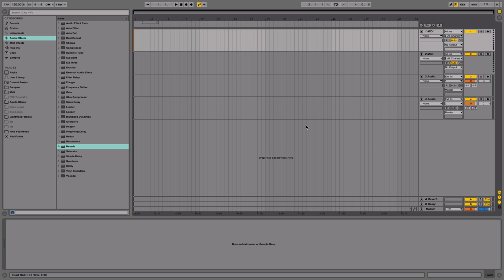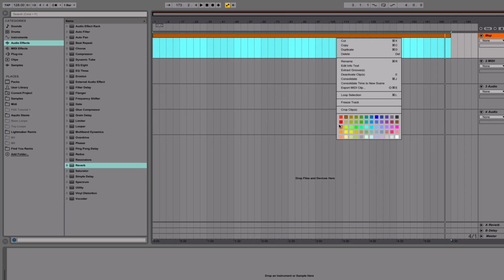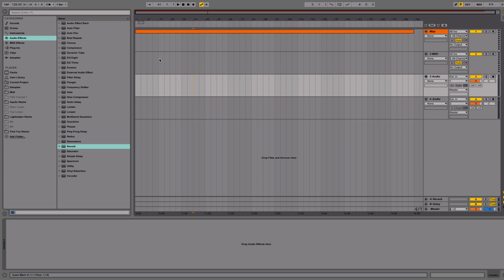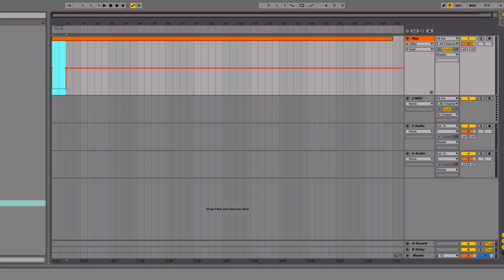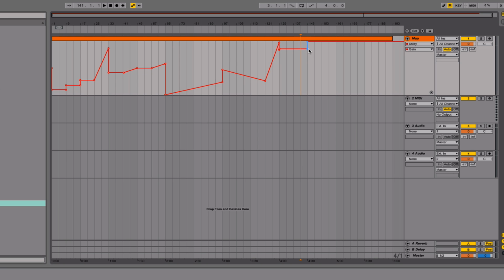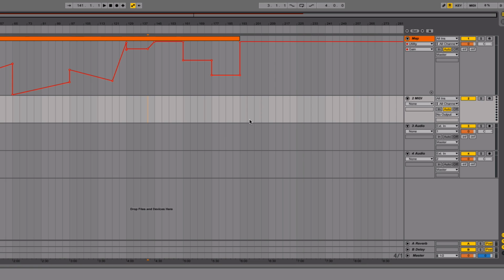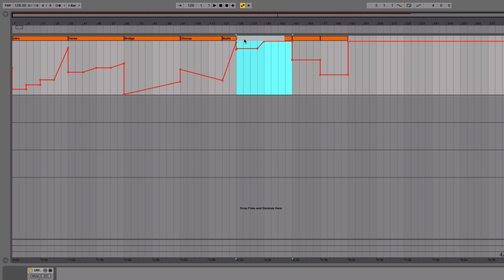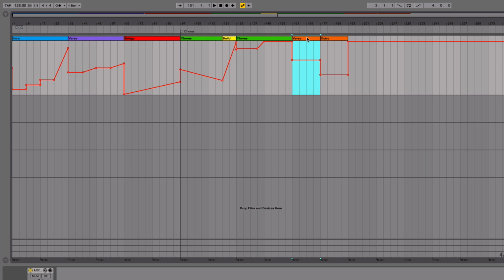Structure and Arrangement in Electronic Music: Creating an Energy Map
Here’s a simple technique that you can use to clearly think through how energy is going to be used in your track.